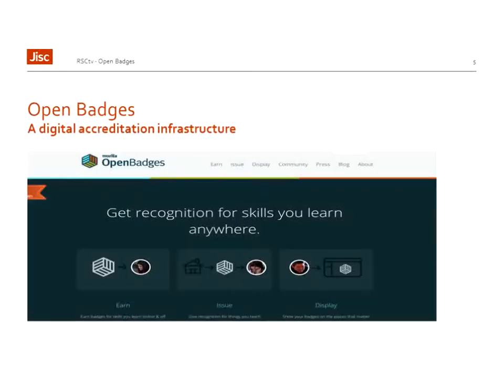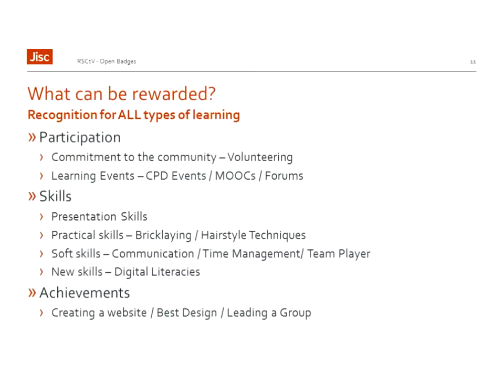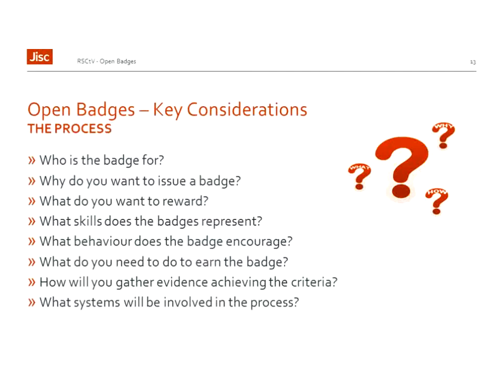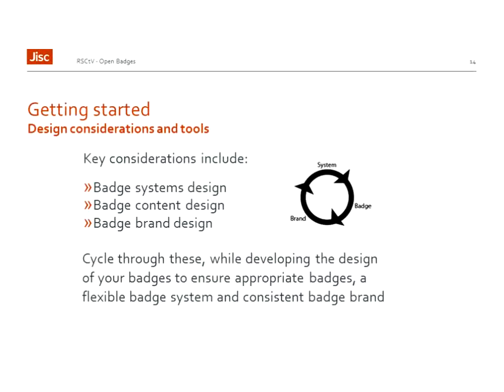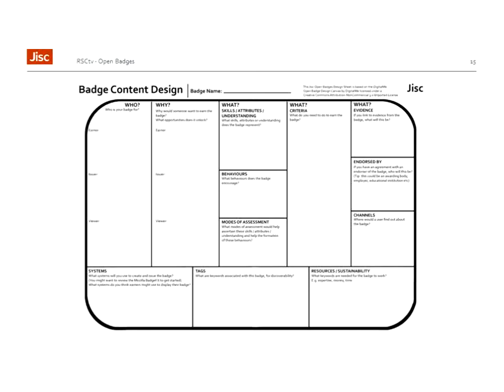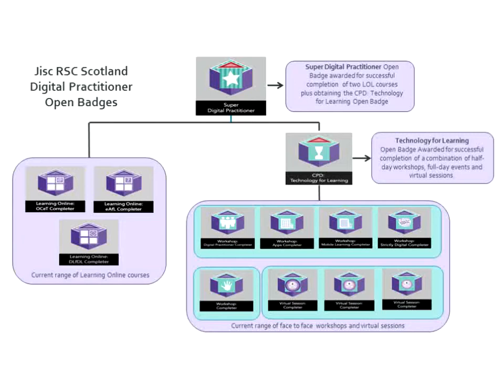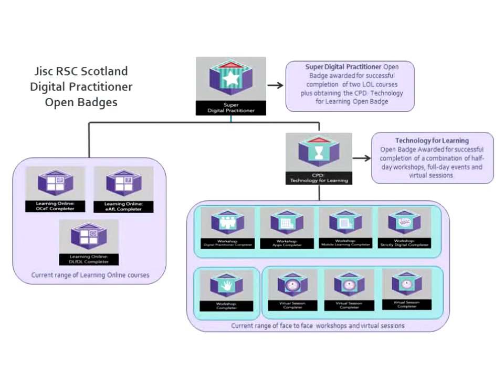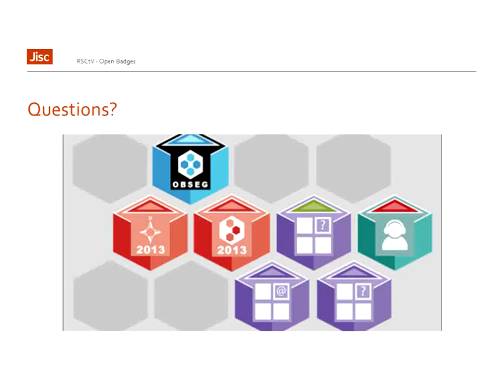RSCtv: Open Badges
RSCtv session broadcast by Jisc RSC Scotland on Wednesday 24th October 2014 regarding Open Badges.